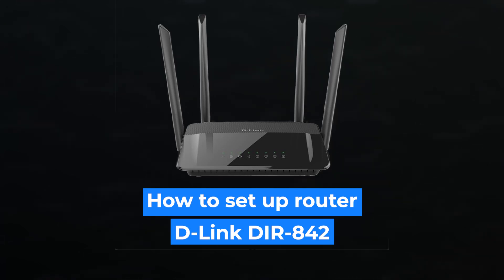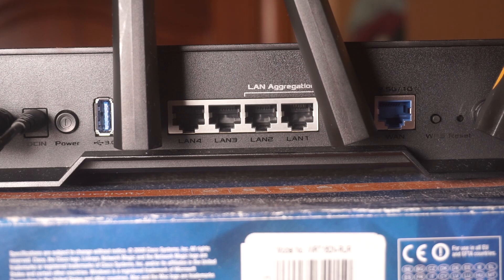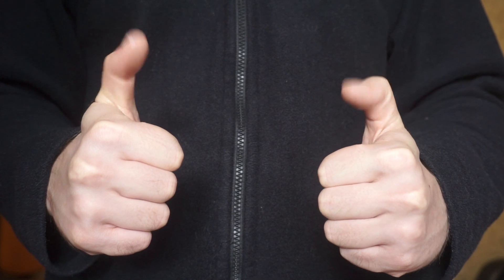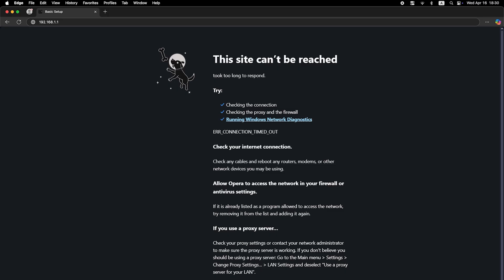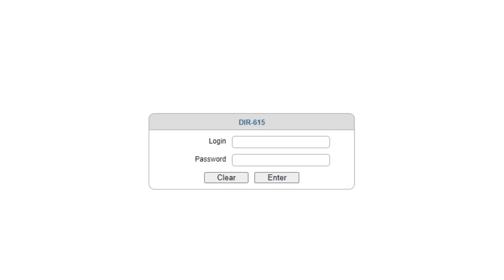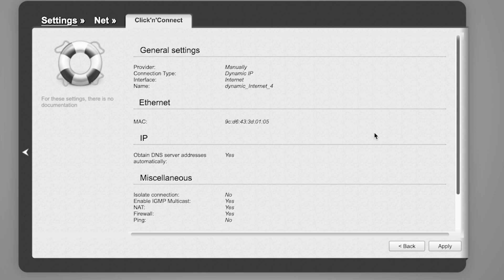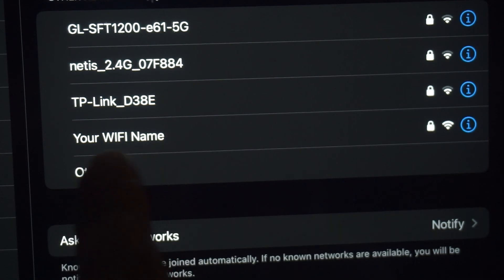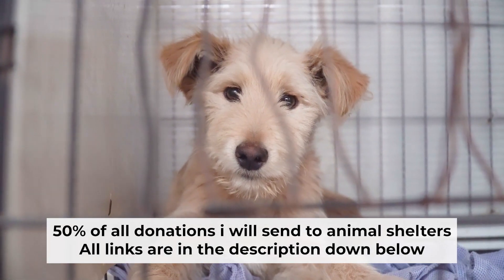✅ How to Set Up D-Link DIR-842 WiFi Router | How to Setup D-LINK AC1200 DIR-842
In this video, I will show you how to set up D-Link DIR-842. First, I will show you in detail how to connect computer to router with ethernet cable. Then  how to login into your routers setting. How to set Wifi Password, how to change WiFi name and password and how to reset a router.

🟡BTC: bc1q6lxzusxt27nl25fwcluw7g72uveat2gr7q4as7
🟡ETH: 0xA93CabcE97Ec2c20fc08382283a2CC95d6579EFB
🟡USDT (TRC20): TANkFPkipQ66cFacAe85PiZSq6cEJfBBRQ
🟡USDT (ERC20): 0xA93CabcE97Ec2c20fc08382283a2CC95d6579EFB

Chapters:
00:00 – Intro
00:20 – Connect the router DIR-842
01:19 – Reset settings on the router DIR-842
03:13 - Setup the router DIR-842